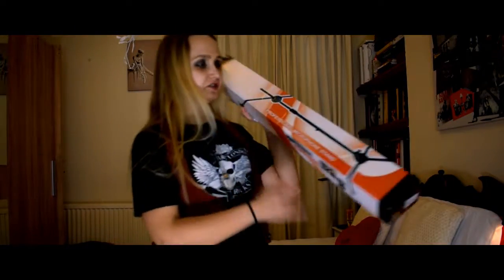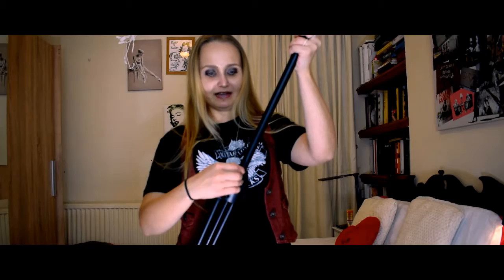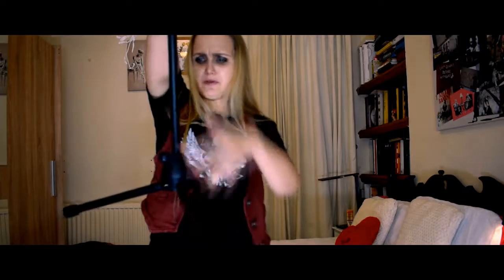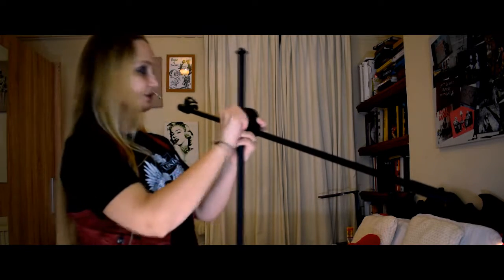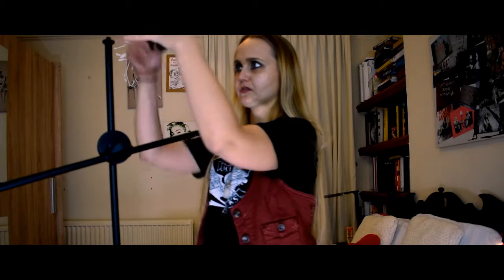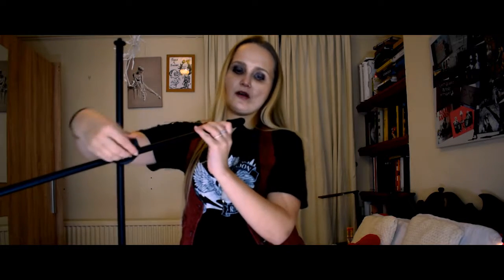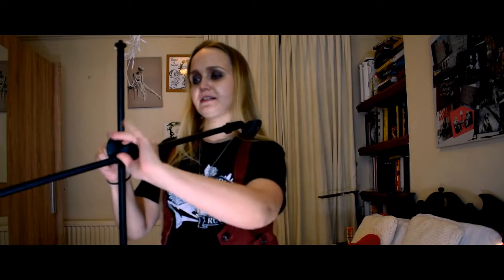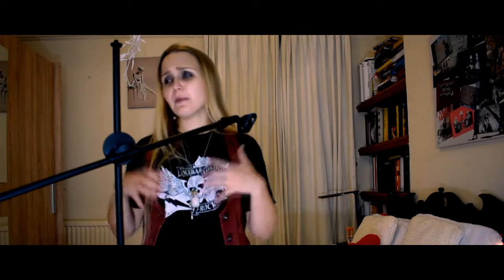Microphone Stand Actress Vlog Episode 36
Hello Actors!!!

How you doing, as I promise in the Christmas Episode 34, I will tell you a bit more about recording equipment. Today we will talk about Microphone Stand and why is important to have it, if you planing record your voice tape or song.

I will also show you how to set up microphone stand so You will ready to go and work on your recording.

If you like to find out, please come and watch this episode.

ACTRESS VLOG

Come and see me on Saturday's!!!  10:00

If you like what you see thumbs up!
If you don't thumbs down!

Leave me a comment say why you like, why not, what I should improve or maybe you have request for episode - subject I can talk about  - please DO LET ME KNOW!!!

If you are an Artist from London and you doing something interesting (filming, acting, singing, playing, dancing) let me know!!! I would love to interview you and make episode about you.

If you like to check my other Social Media and follow me there check below:

 xoxo Actress Vlog Ewelina

All of the products showed  in Actress Vlog they been purchased  by  me - Ewelina Niedzwiedz